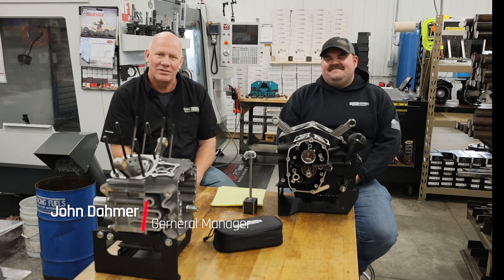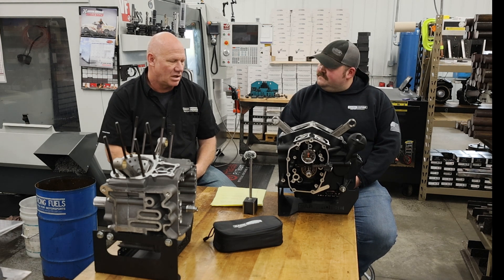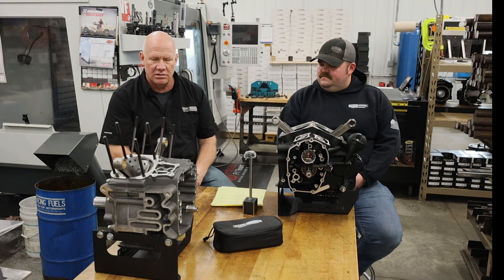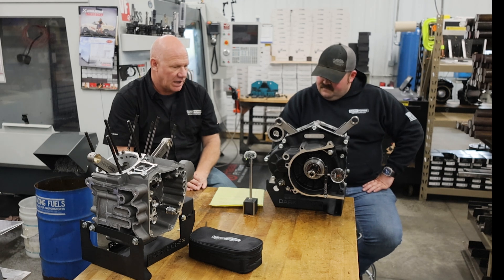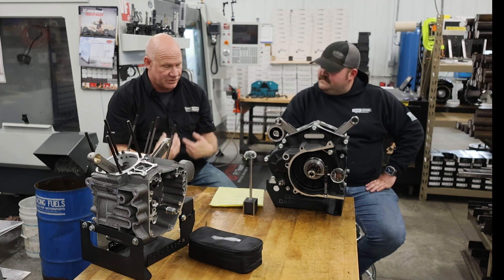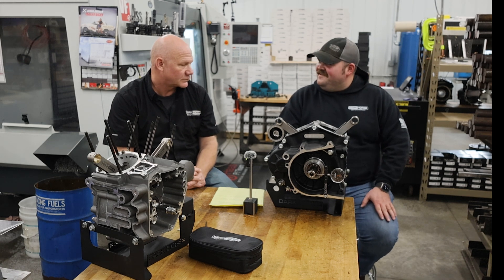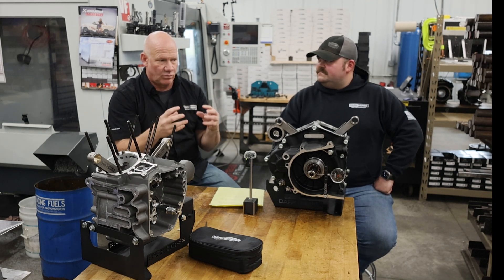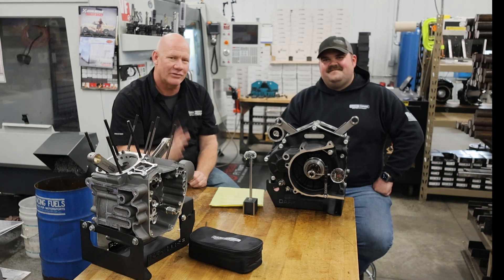Darkhorse Moco Run out tool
We wanted to give a more detailed understanding of the usage of Darkhorse Moco. Run-Out Tool as requested by some of our customer and colleagues.